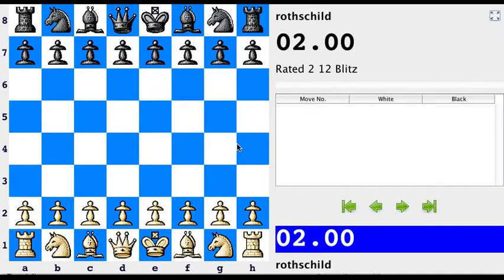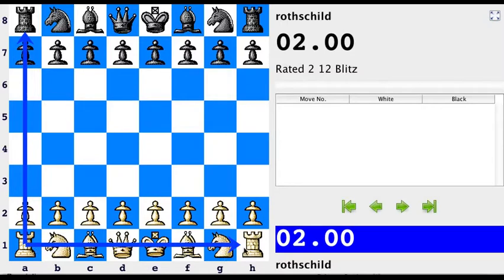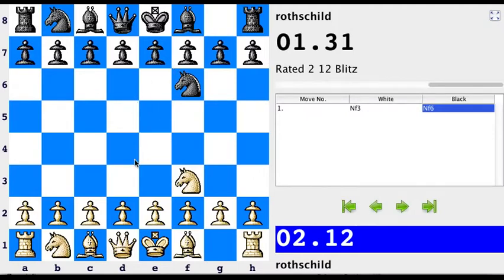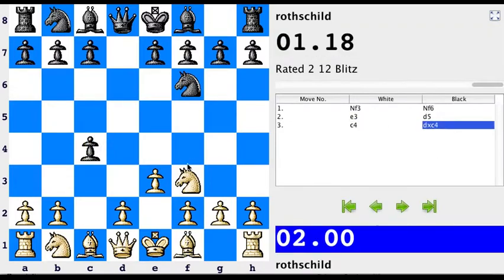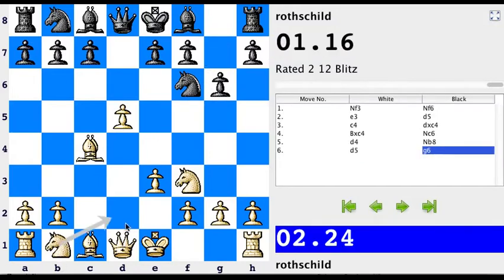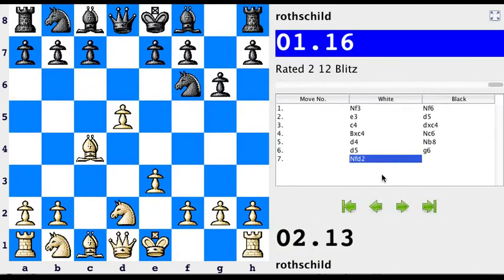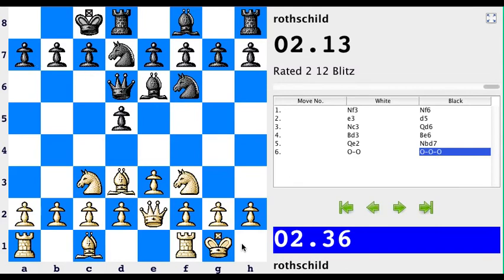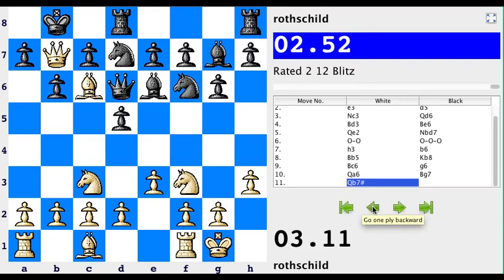Beginner Chess Lecture #14: How to Take Notation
USCF 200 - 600. This is an important lecture to watch BEFORE your first chess tournament. Notation is writing down the moves of the game. It allows you go learn from your mistakes when you go over the game later. It is difficult at first, but gets easier.